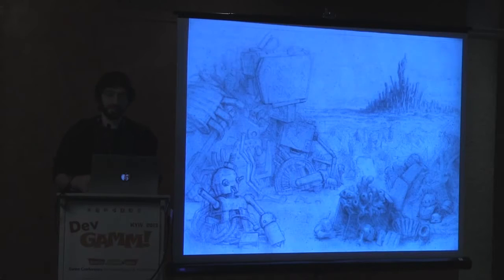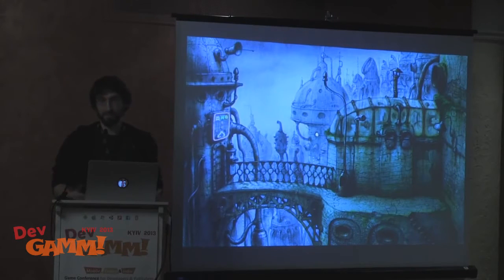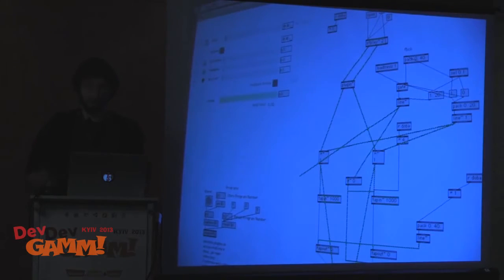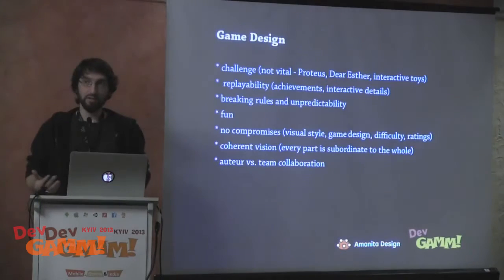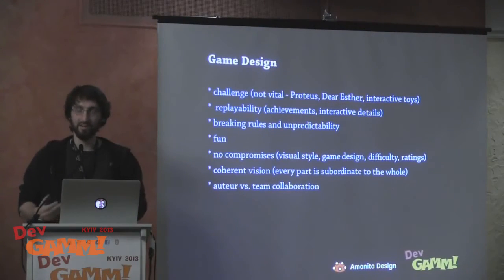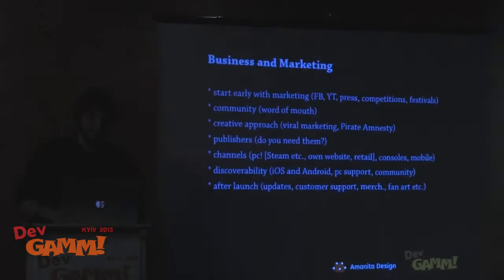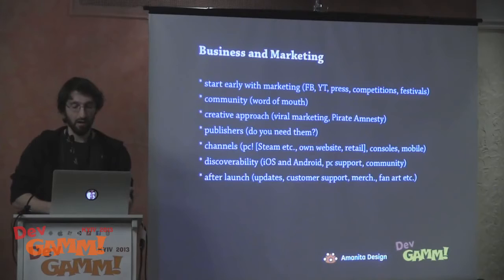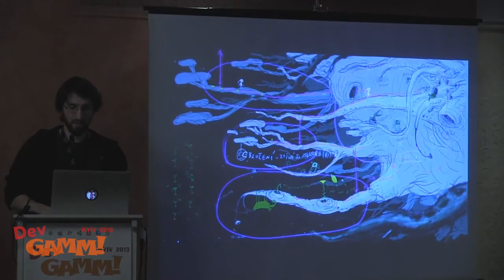Machinarium and Beyond by Jakub Dvorsky, DevGAMM Kyiv 2013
Organizers are very sorry for the first10 minutes missing from the lecture. The record is currently unavailable due to technical issues.

"Machinariun and Beyond"

Jakub Dvorský is Czech game designer, visual artist and founder of Amanita Design studio. Among the most noticeable projects are short games Samorost, Samorost2, The Quest For The Rest, Questionaut and Osada, full-length game Machinarium and Botanicula or design for feature puppet film Kooky by Academy Award-winning director Jan Sverak. Amanita Design team is currently 14 people.

In this presentation Jakub will share his experience from the making of Machinarium and other games. He will talk about the development process from initial sketches until finished game, about Amanita's approach to business and marketing and he will maybe show a few bits from the new projects.